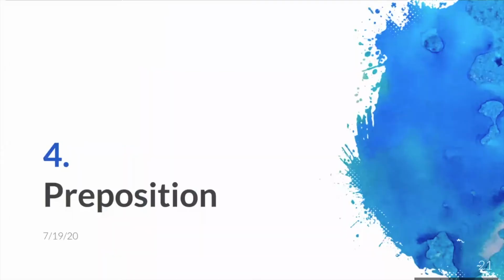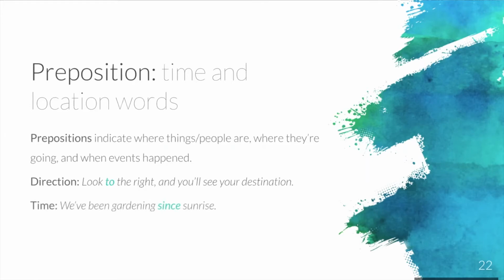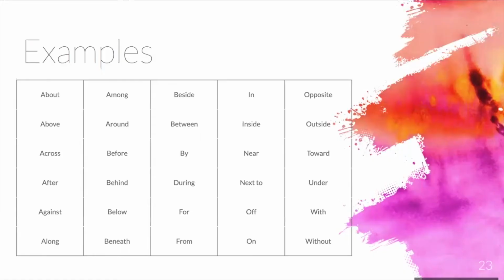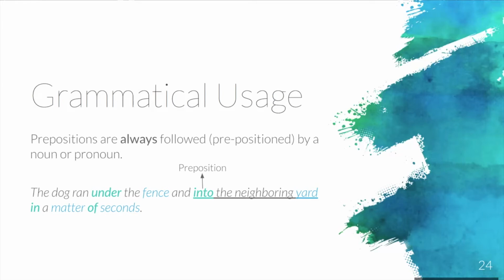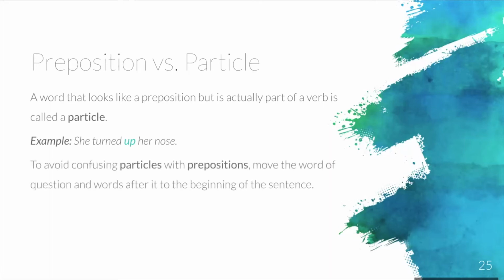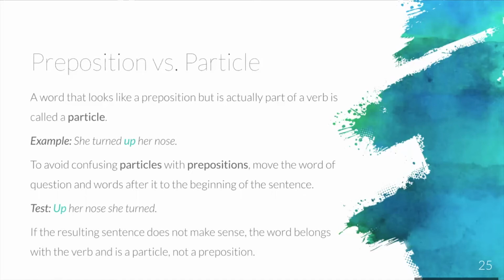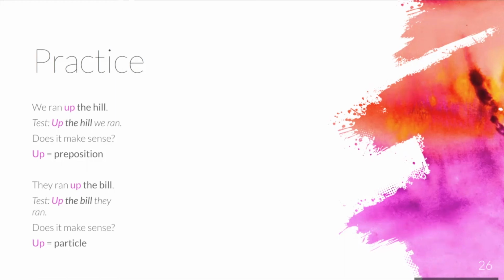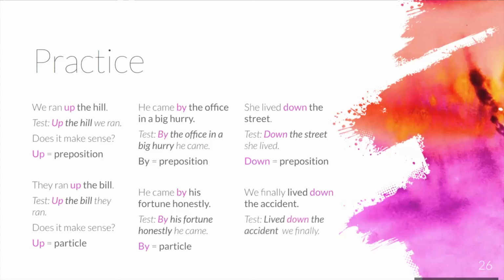Parts of Speech: Prepositions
Today, Dasang, Eileen, and Grant will be discussing the fourth part of speech: prepositions. Stay tuned throughout the course of the summer for more grammar videos every Monday, Wednesday, and Friday and check out our Discord page for more information on the programs AYLUS Williamsville has to offer!
CORRECTION: The last example's test on the last side should have been "Down the accident we finally lived".

Questions?
Discord: available upon request via email

Edited by Dasang Dolma.